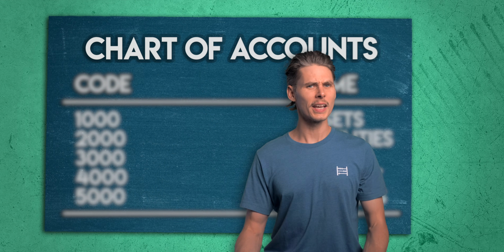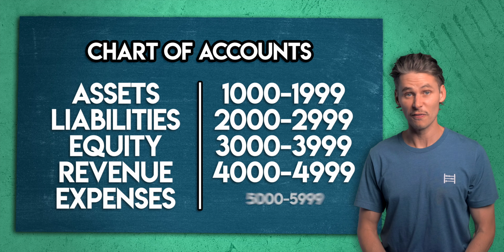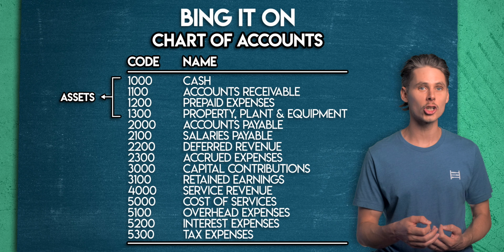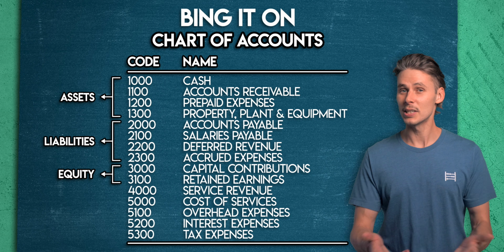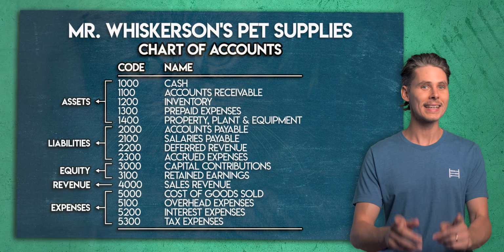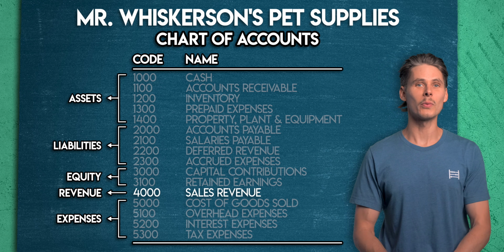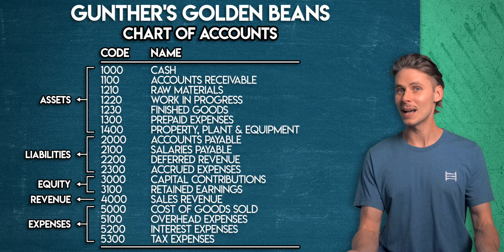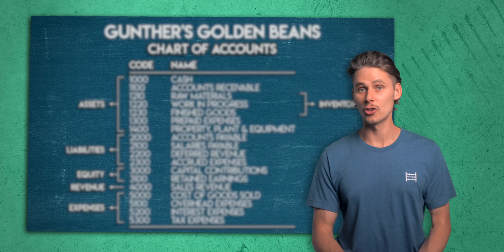CHART OF ACCOUNTS: Explained in (Almost) 2 Minutes!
The Chart of Accounts (COA) is an organized list of every account held in a General Ledger. You can think of it as an index that categorizes a business's financial transactions into different accounts.

In this video, I’ll break down what it is, why it matters, and show you how it looks in Service, Retail and Manufacturing businesses with three simple examples.

⏱️TIMESTAMPS
00:00 - Intro
00:10 - What is the Chart of Accounts?
00:24 - What does a Chart of Accounts look like?
01:19 - Example 1: Service Business
02:27 - Example 2: Retail Business
03:19 - Example 3: Manufacturing Business
04:04 - Why is the Chart of Accounts important?
04:10 - Next Steps